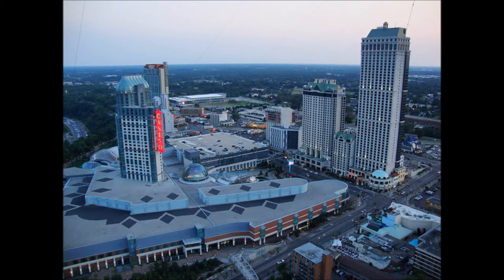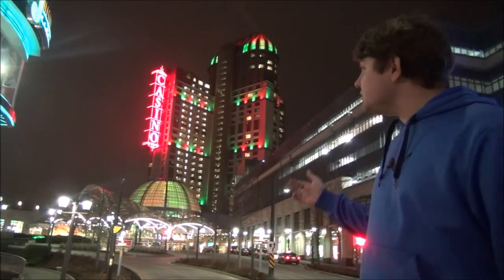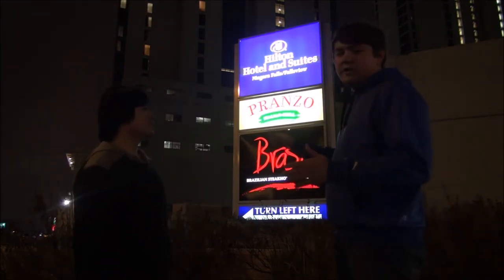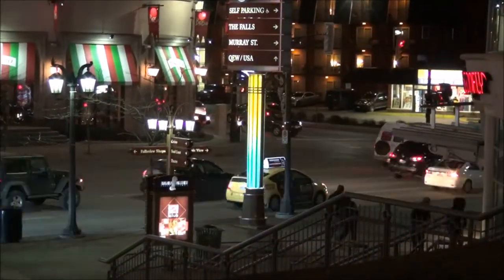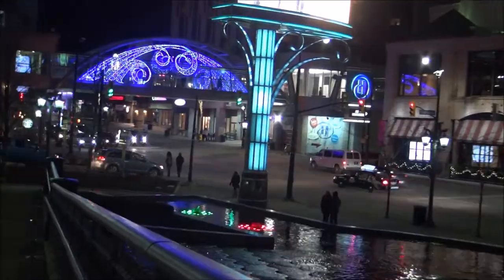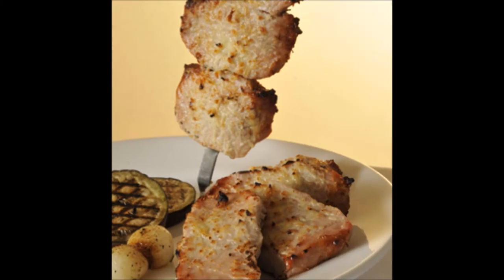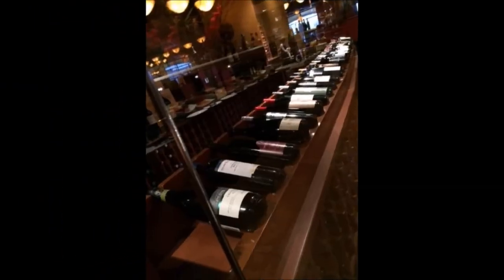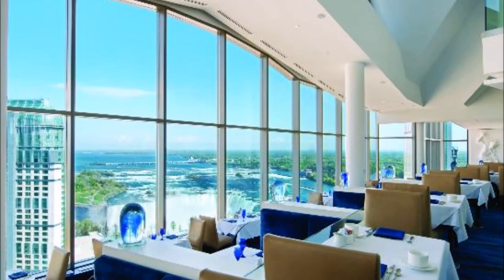BRASA - A blast of Brazil - HOSP1425 Food Service Operations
Director/ Camera : Truong Giang Nguyen
Editor : Oleksii Chyzhyk
Actresses : Inna Shaykevich, Yi Lin

This is a project for HOSP1425 Food Service Operations - Niagara College. The video explores different aspects of Brasa Restautant, Niagara Falls, that make it unique and profitable.

All positions of participants are made-up. Not for professional purpose. Filming and editing in 3 days, at 2 degrees Celsius, and was a team effort.

Made with Microsoft Movie Maker.